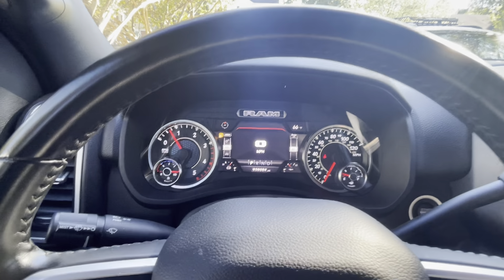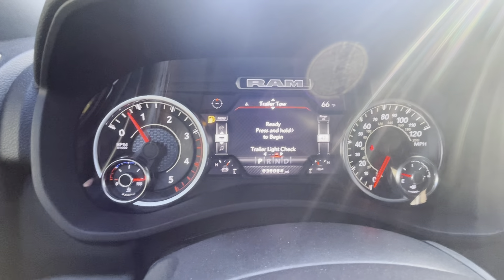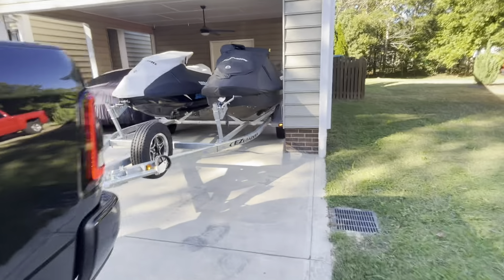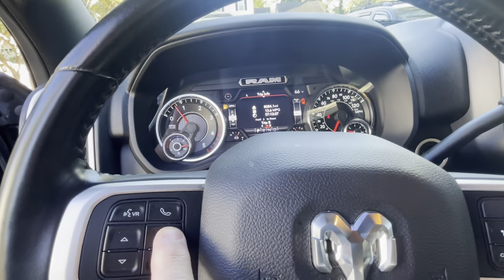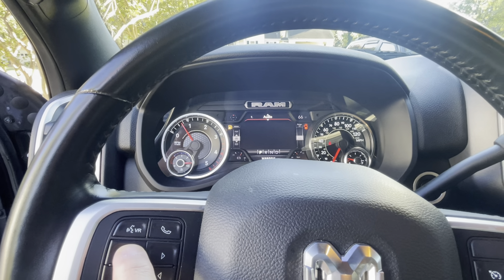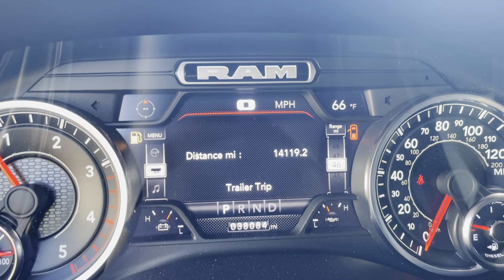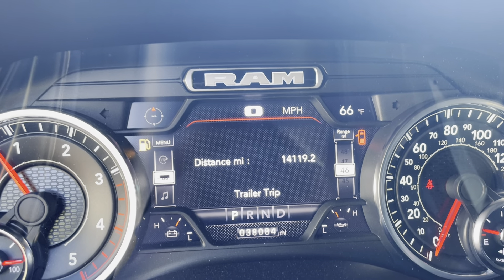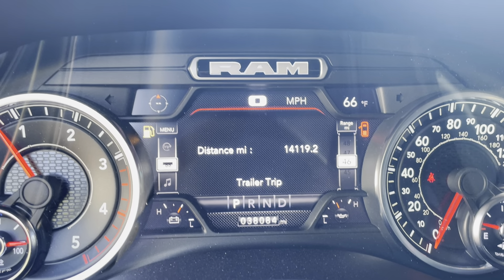Ram 2500 Trailer Odometer and light check features